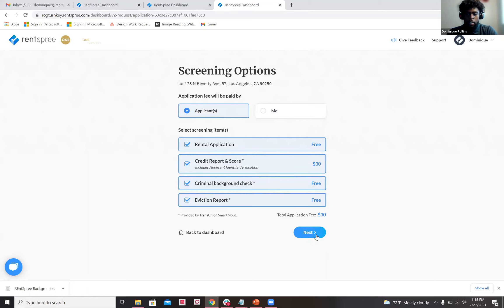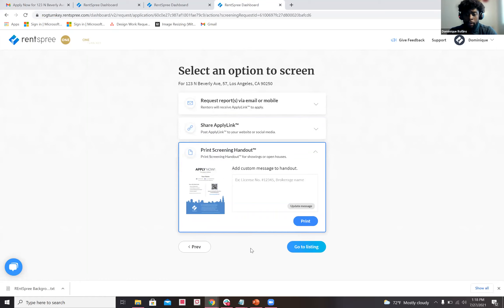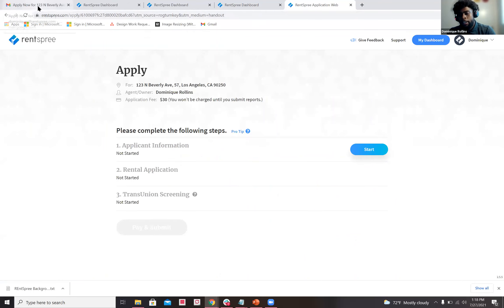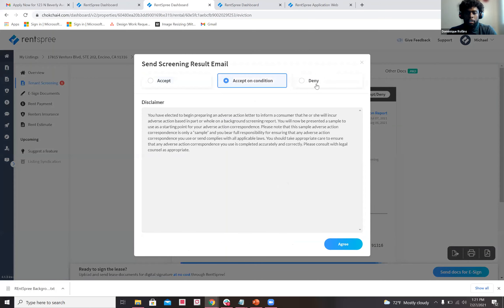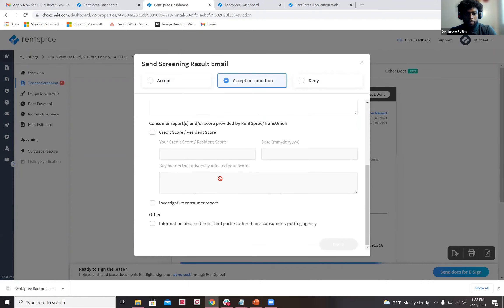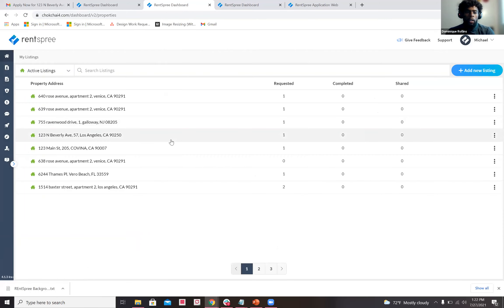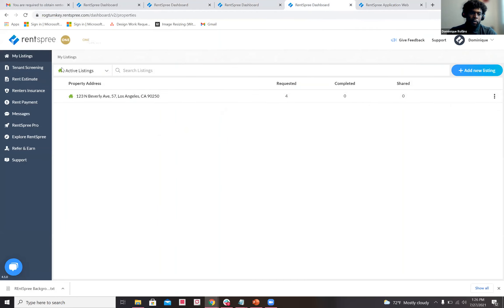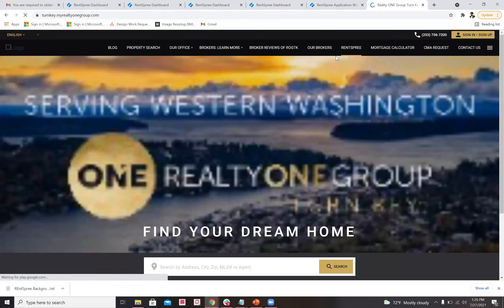Tech Tuesday - 6.27.21 - Rent Spree with Dominique Rollins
Guest speaker Dominique Rollins discusses Rent Spree with ROGTK agents. Rent Spree is the tenant screening tool that will save you time and money.